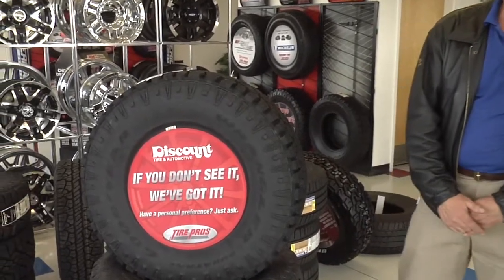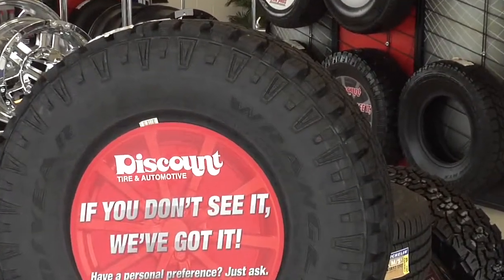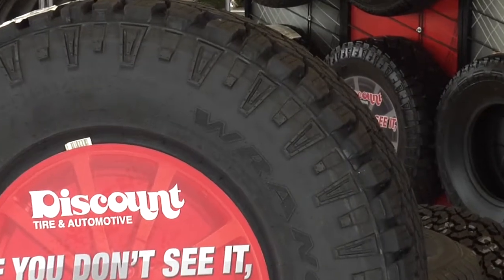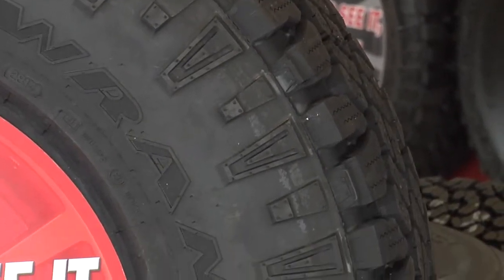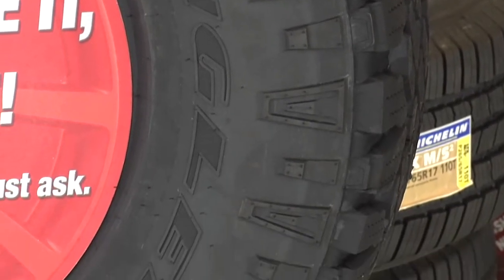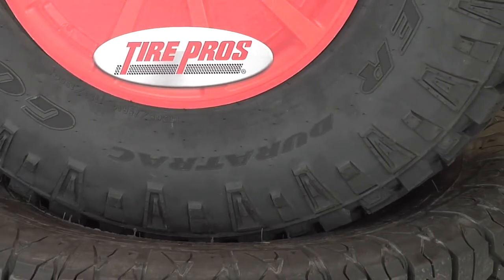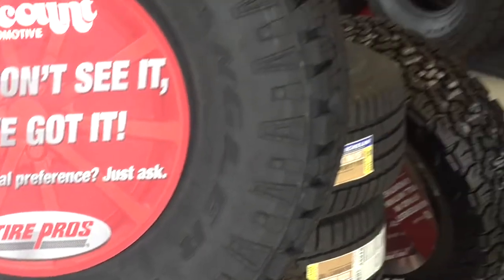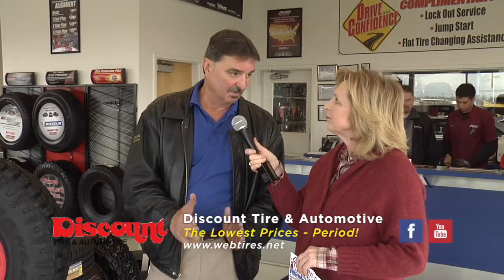Discount Tire Warehouse Sale - Duratrac Tire